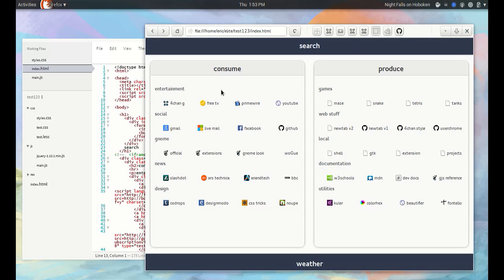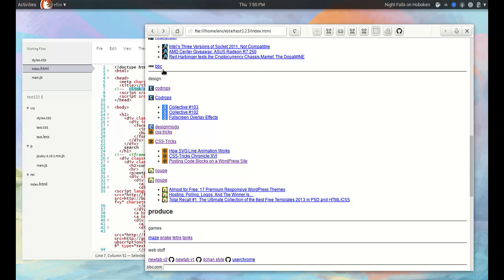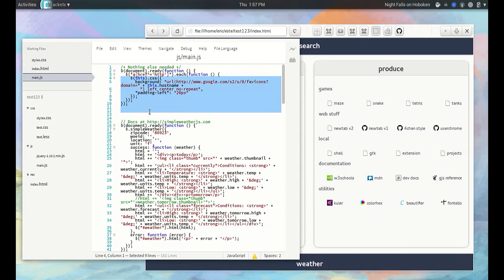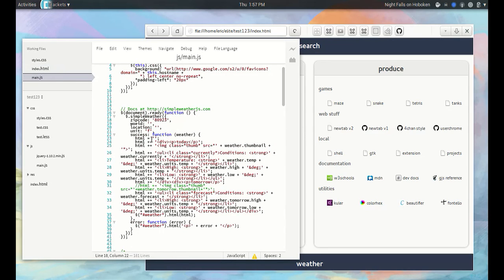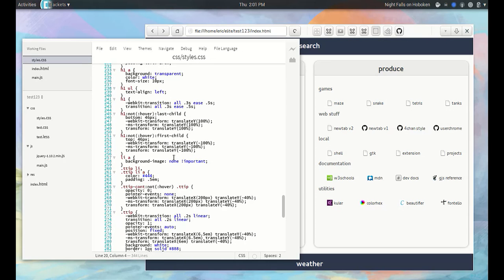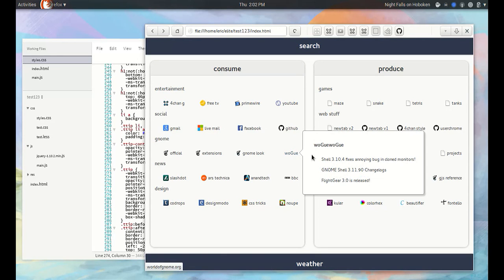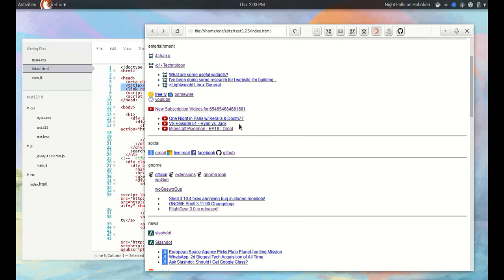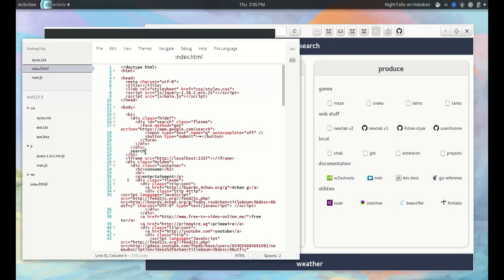rice 101 making a newtab page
Making a new tab page is a great simple project for learning a little more about how websites work. It lets you control the underlying html, any scripts you want to run, and style it without interference from another author like you get with userstyles. So here's mine! It's a work in progress but one that I use and enjoy. As always, links to source:
and the node script if you're interested in that sort of thing